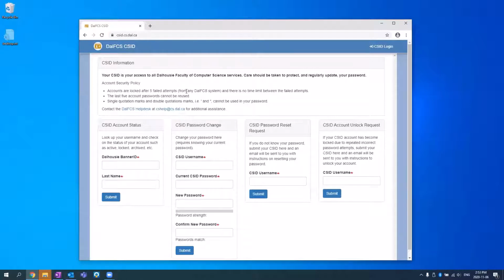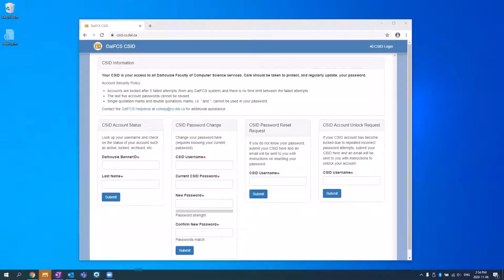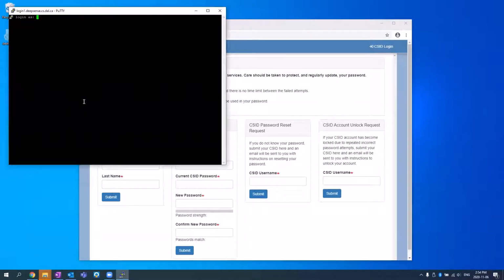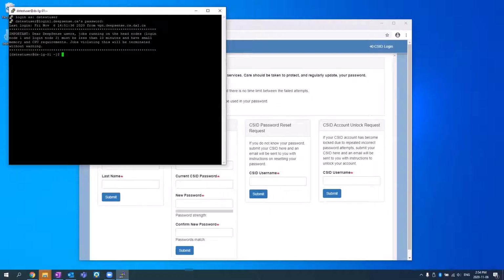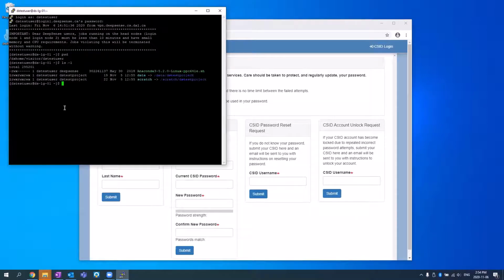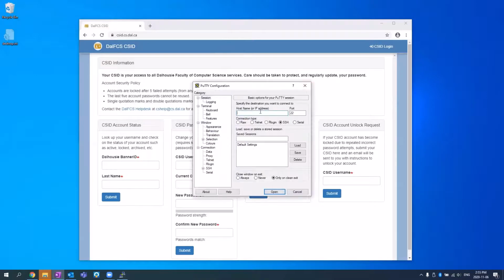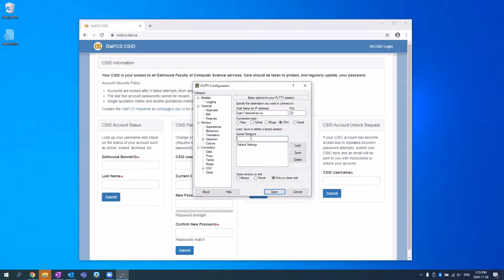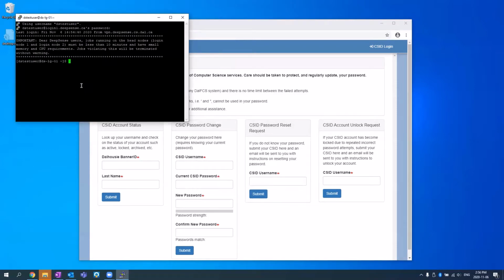Logging in to DeepSense on Windows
Logging in to DeepSense on Windows 10
0:00 Start
0:04 Intro
0:30 Change password
0:57 Connect with Putty